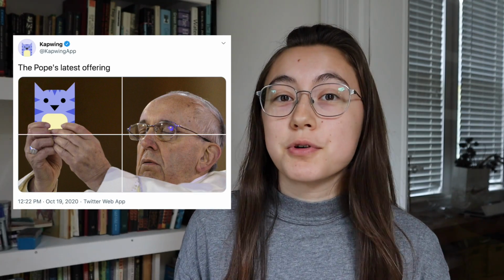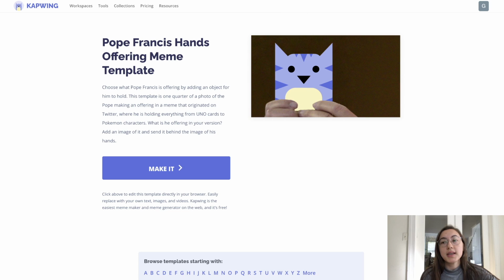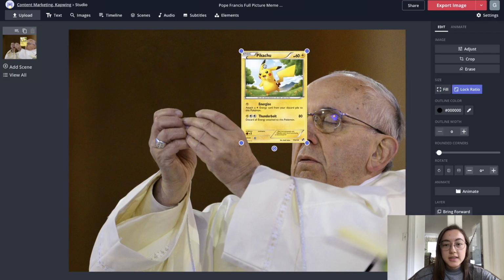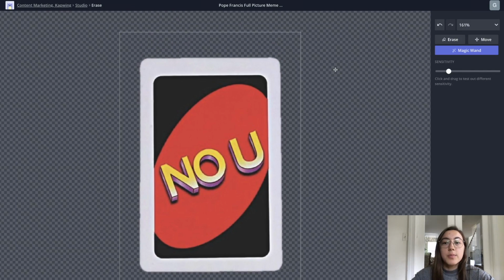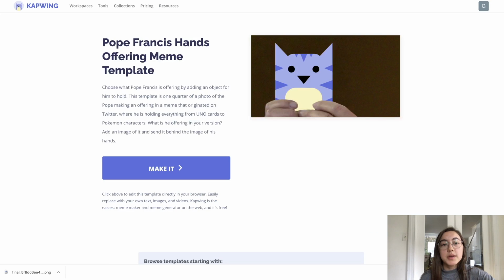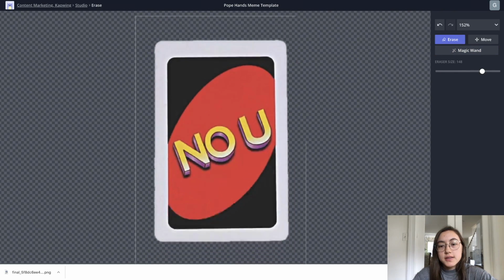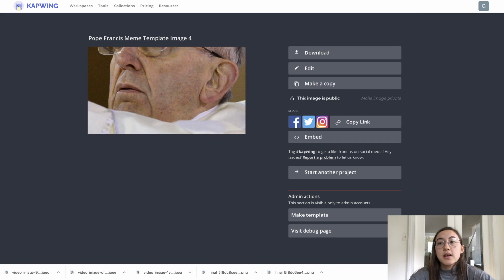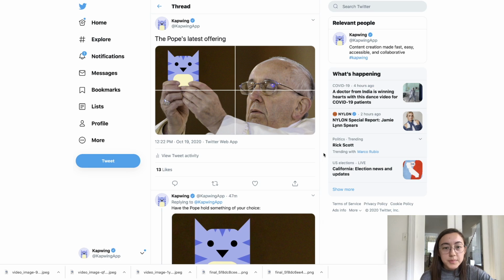How to Make the Pope Meme with Free Online Templates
In this latest meme trend, Pope Francis is offering up an object of your choice. This trend started on Twitter where people were posting each quarter of the image separately to create a gallery that makes up the larger photo. In this tutorial, I’ll be showing how to make the meme in two ways using templates. First,  I’ll show how to make the full picture meme which you can post on any social media platform, and then I’ll show how to do the cut up version that works best on Twitter. These templates are completely online where you just upload the object you want the pope to hold. The editor has image search and a background eraser to make transparent graphics within it too.

* make longer videos
* get unlimited cloud storage